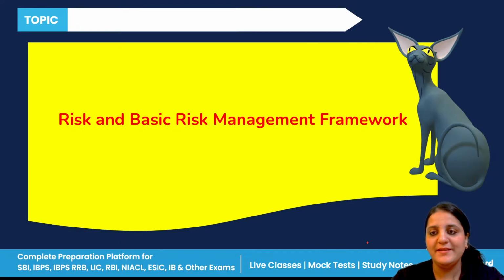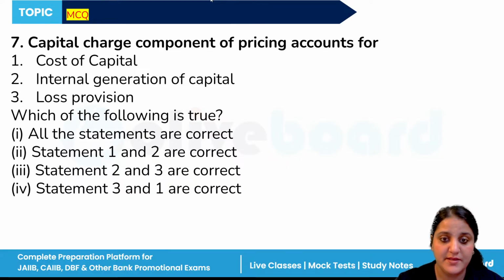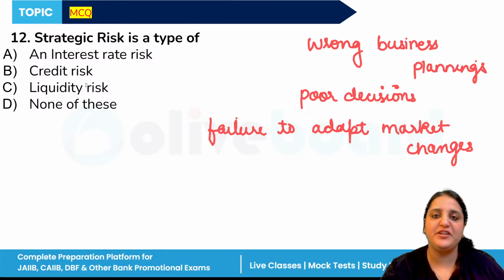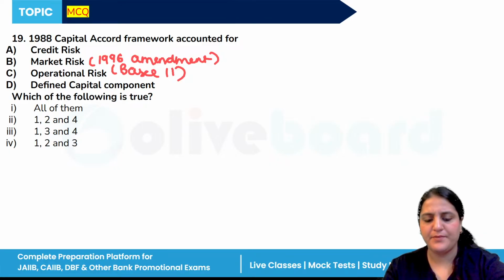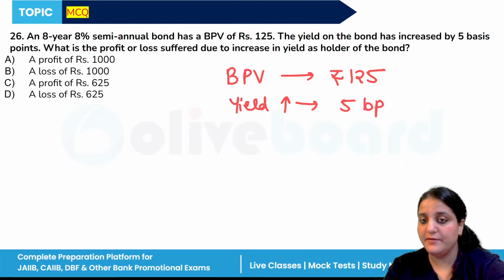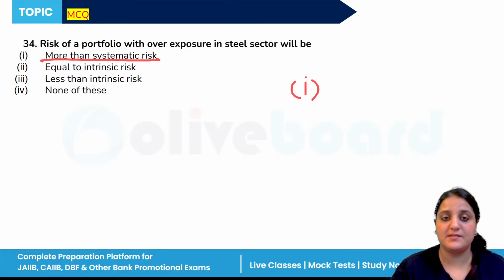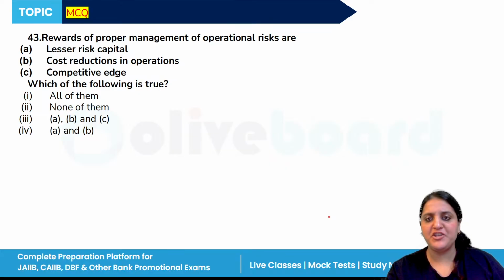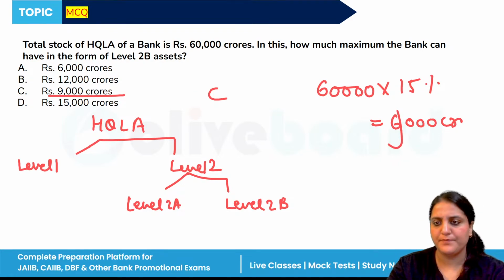CAIIB BFM Marathon 2026 | Macmillan MCQs Module B COMPLETE | BFM Preparation CAIIB English Medium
CAIIB BFM Marathon 2026 | Macmillan MCQs Module B COMPLETE | BFM Preparation for CAIIB (English Medium)

In this YouTube session, you are going to learn CAIIB BFM Macmillan MCQs Module B – COMPLETE Marathon Class (English Medium) designed specifically for CAIIB 2026 preparation. This session focuses on Bank Financial Management (BFM) and covers all important MCQs from Macmillan Module B , making it highly beneficial for your upcoming CAIIB exam.